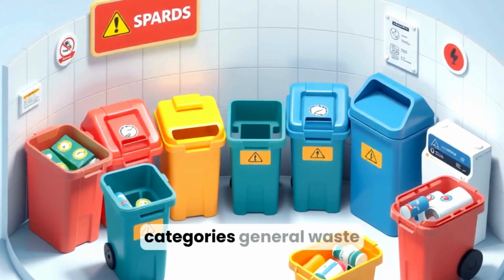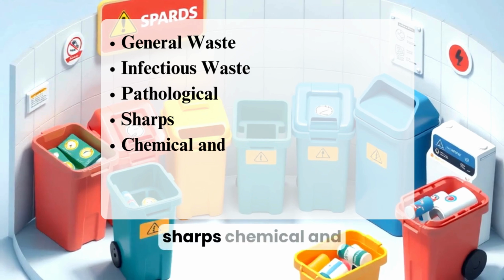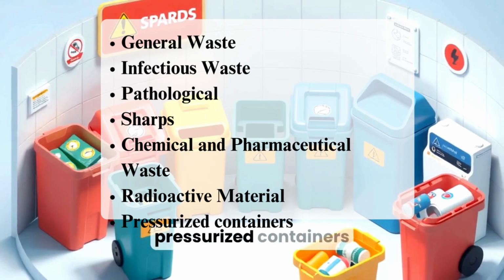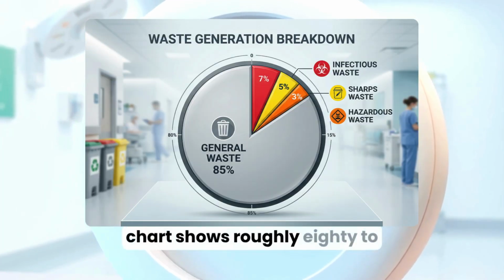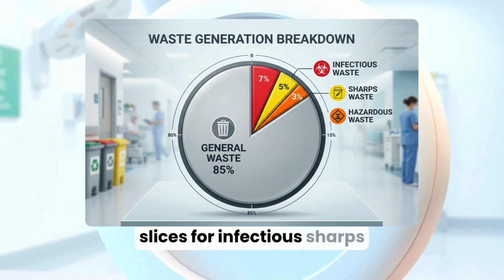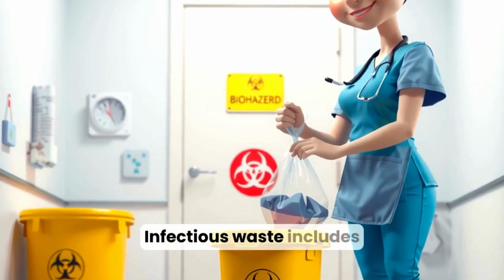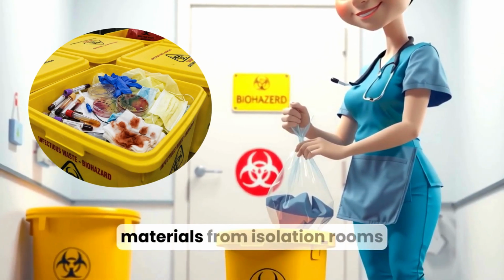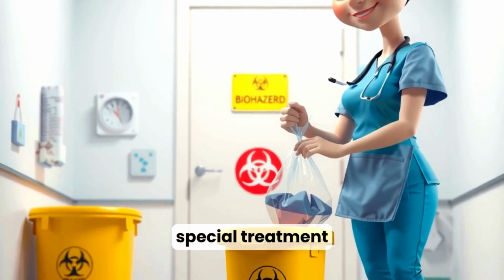Biomedical Waste Management Rules & Steps | Must-Know for Medical Students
Are you preparing for microbiology exams or trying to understand biomedical waste management in a simple and clear way? In this video, we break down the complete concept of Biomedical Waste Management in an easy-to-understand classroom teaching style.

Learn what biomedical waste is, how it is classified, and why proper management is essential for hospitals, healthcare workers, and the environment. We also explain the step-by-step process including segregation, storage, transportation, and disposal methods like incineration, autoclaving, and deep burial.

This video is especially helpful for undergraduate students in medical, nursing, and paramedical courses, as well as anyone interested in healthcare safety and infection control.

By the end of this lecture, you will have a strong conceptual understanding along with practical knowledge that can help in exams and real-life clinical settings.